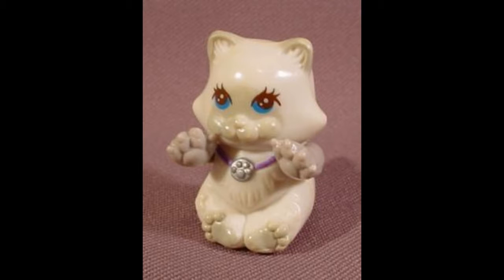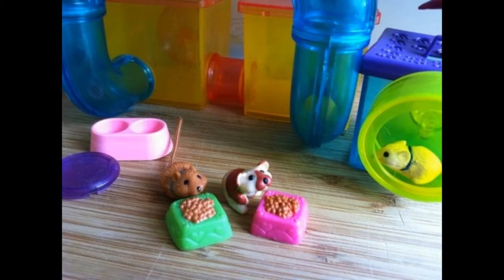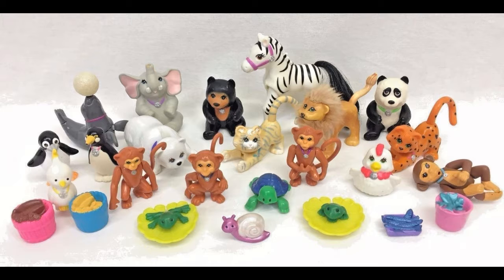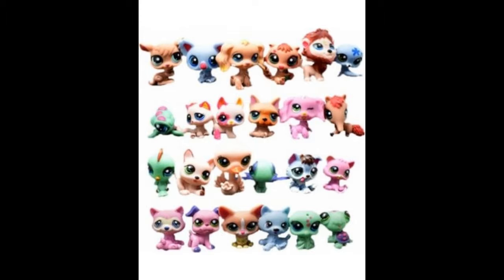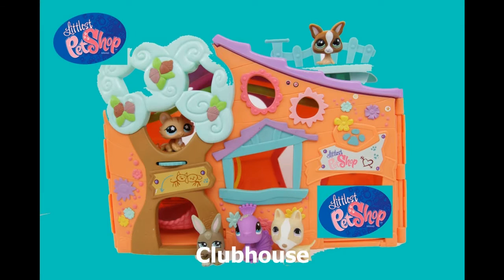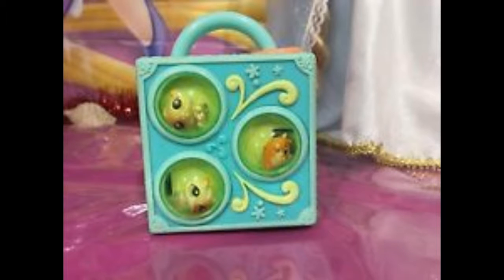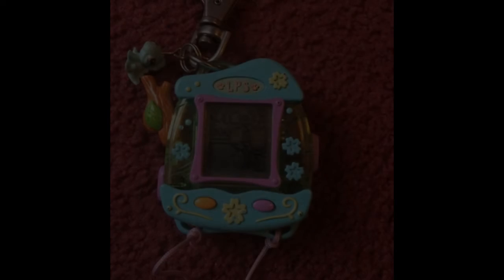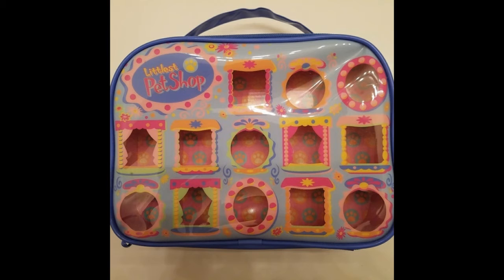Littlest Pet Shop